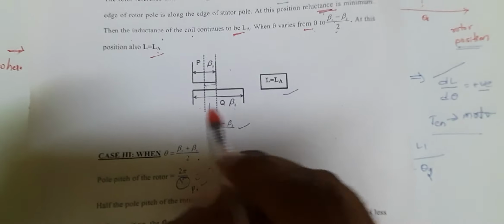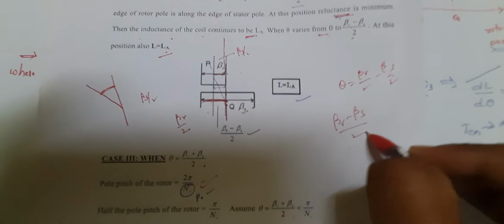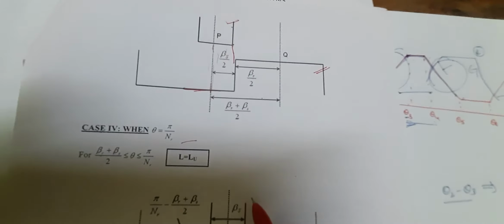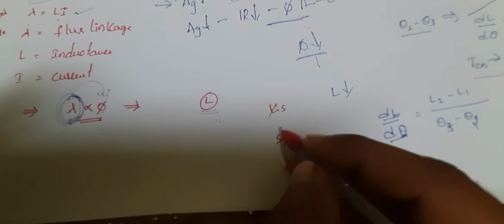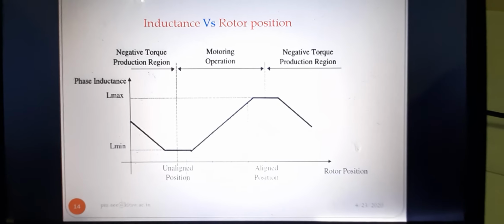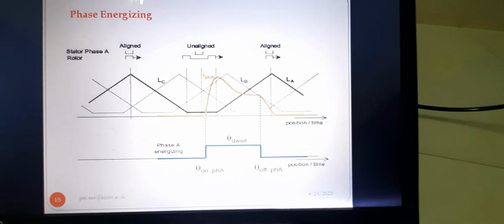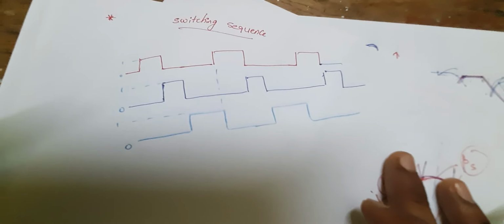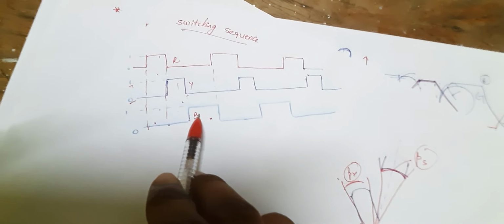Switched reluctance motor part 3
This video lecture discuss the continues  explanation of part 2 of relation between inductance and rotor position.